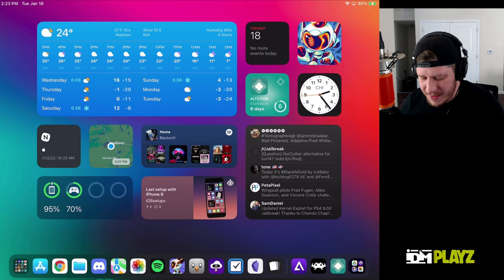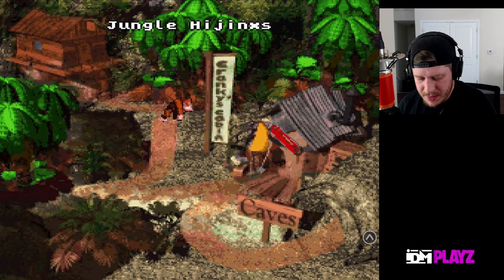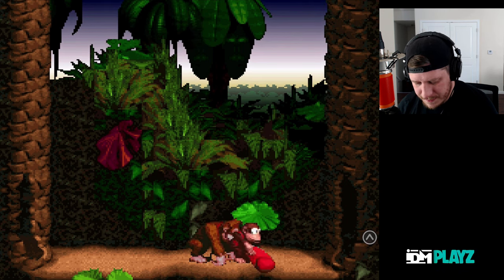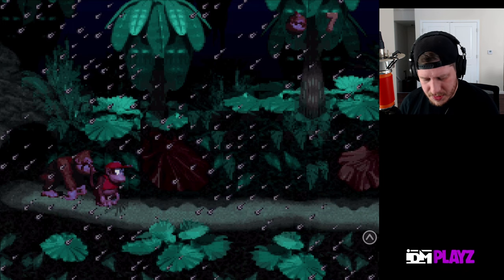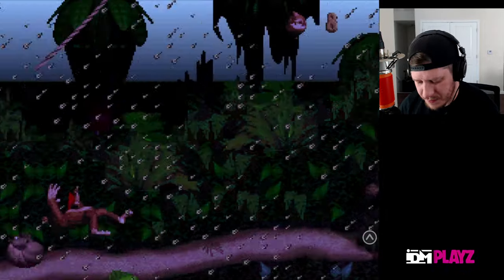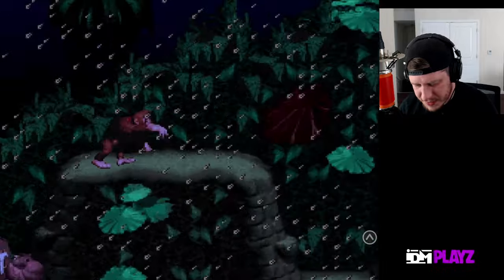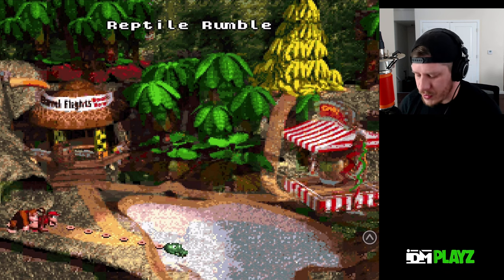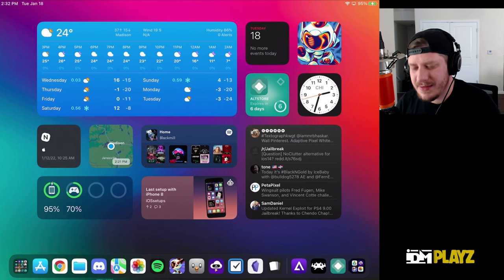Donkey Kong Country - iPad - Super Nintendo - RetroArch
iDM PlayZ - iPhone - iPad - Mobile - Gaming